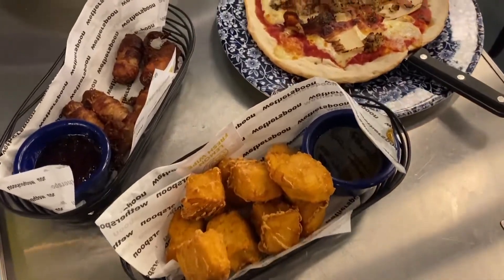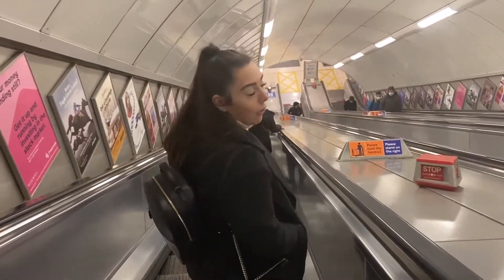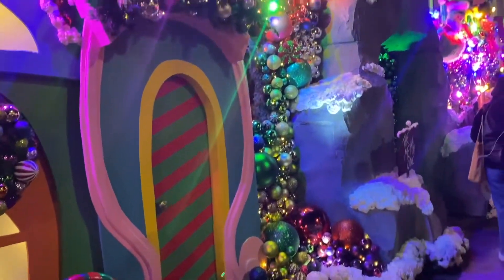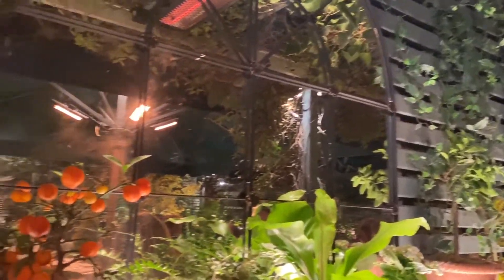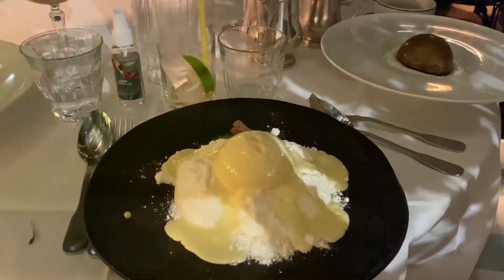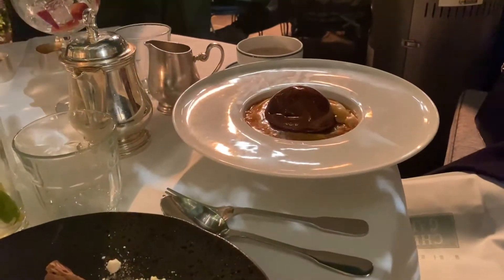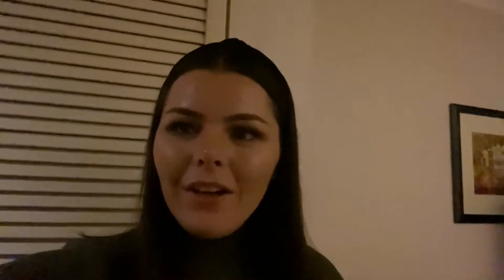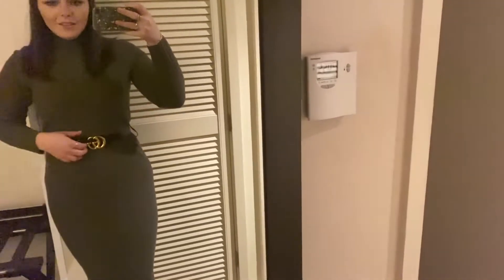London Day 1 | Travel, Tea at the Ivy and Science | Vlogmas Day 2 | Itsemgeee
Its day 2 of vlogmas !!!

today im traveling down to the big city for a couple of days and may have popped into the science museum and had a lovely dinner at the ivy Chelsea garden